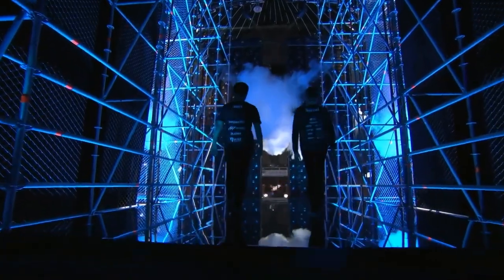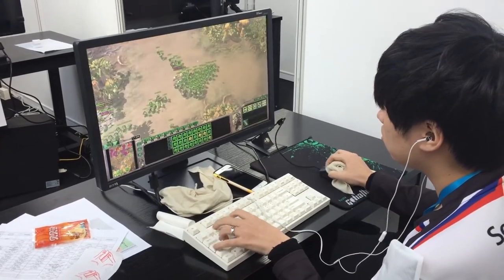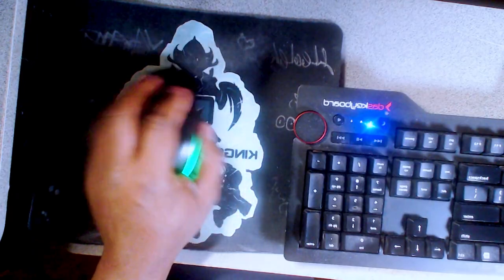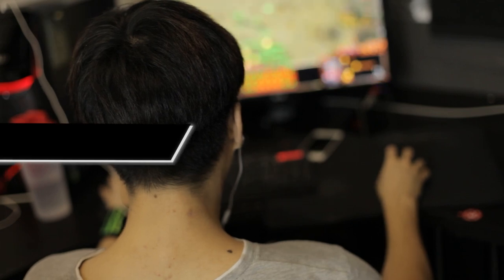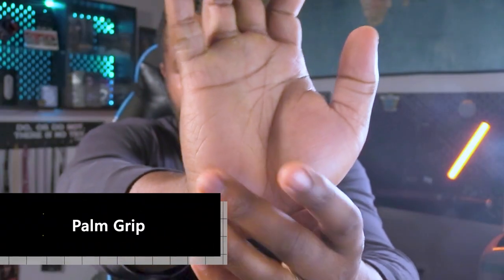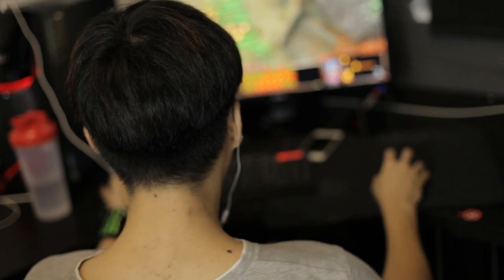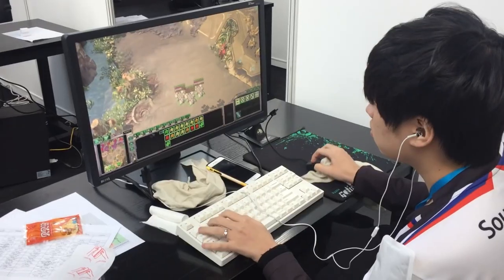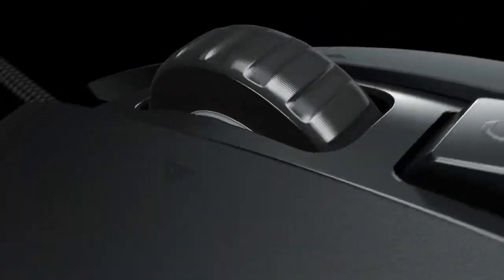The Best SC2 Players Hold Their Mouse Like THIS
How to hold your mouse properly for StarCraft 2 and Other RTS

Logitech G Pro (Wired)
Logitech G Pro X Superlight (wireless)
Logitech 302
Logitech G502
Intro - 00:00
Does your Mouse Grip Matter in SC2? - 00:31
Where do I place my hand for StarCraft 2? - 1:32
How To Grip Your Mouse for StarCraft 2 - 2:54
What Kind of Mouse Works best for StarCraft 2 - 4:22